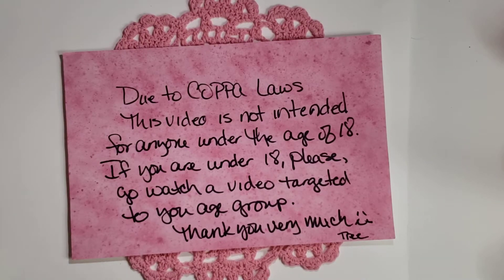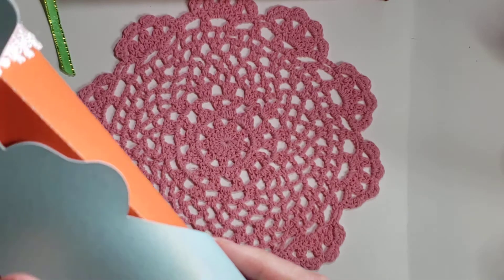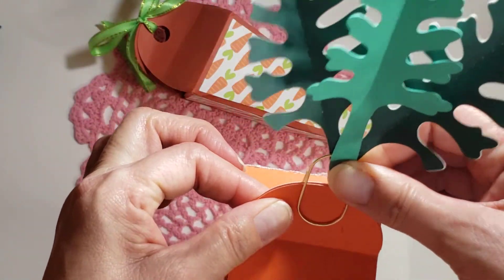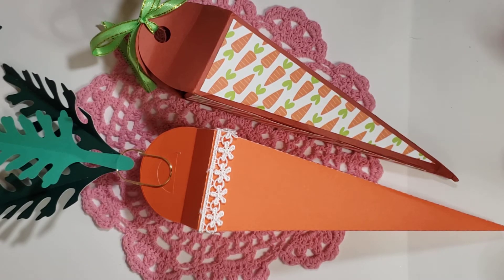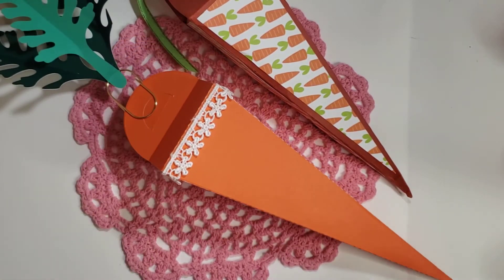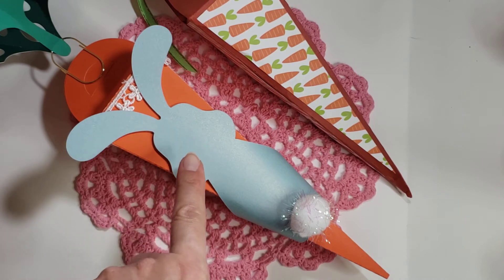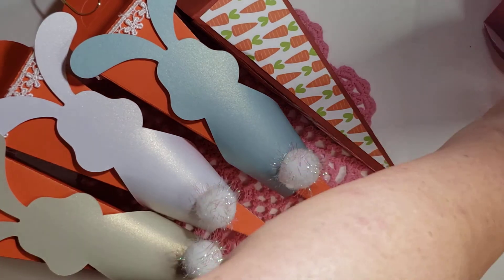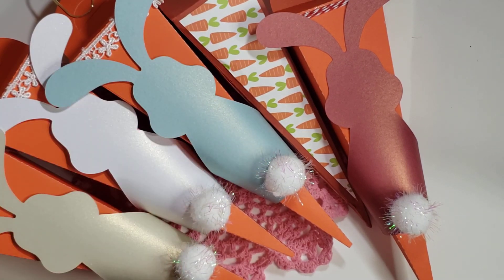Carrot Gift Box with Bunny Wrapper - March 2021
These are 2 Easter projects from Canvas Workspace.   Before you say you don't have an electronic cutting machine, Canvas Workspace has a PDF option so, you can print and fussy cut.  Plus, it is a free source for everyone, just register an account.
Tree 🙏 😊❣

Supplies used:
Brother Scan n Cut
Canvas Workspace:
Rabbit Ornament  & Carrot Gift Box
Craft Smart 12X12 paper pad - Reds & Greens
Recollections 12X12 paper pad Holiday Shimmer
Random 12X12 cardstock - orange
Paper clips
Aleen's Original Tacky Glue
Fabri-Tac
E-6000
Lace trim & Baker's Twine
Pompoms

Afiliates:
Dreaming Tree:

Christmas Sale  **No Expiration Date**
$25 off all orders
Please, use my link & code *MAS2 *: